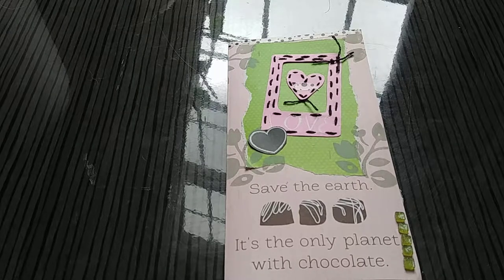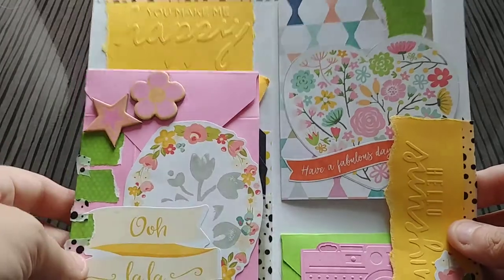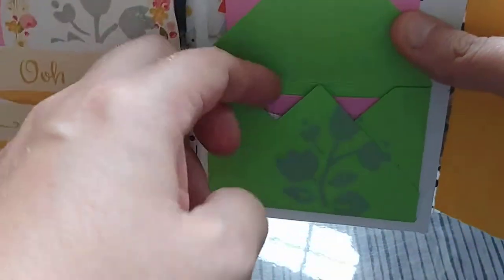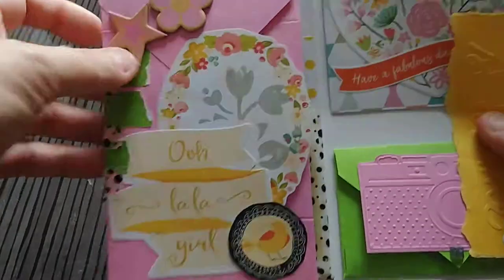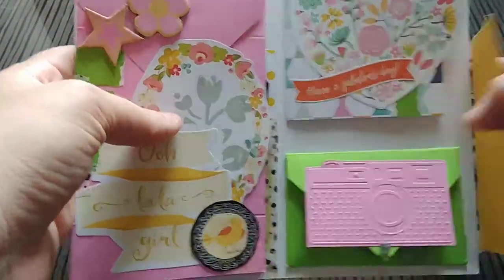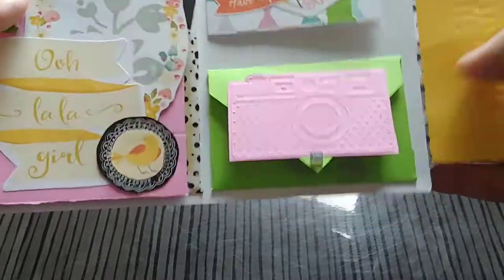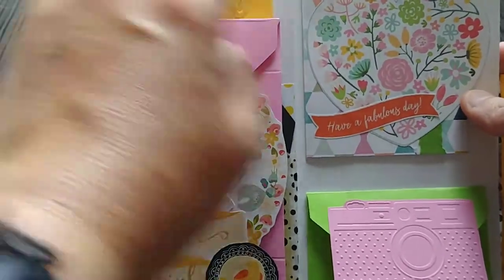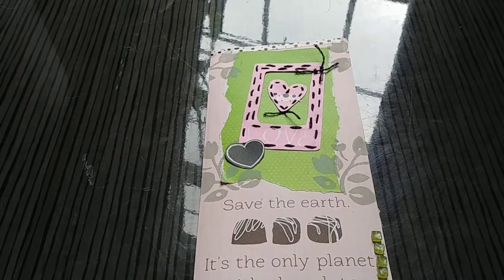FlipBook Reveal and walk through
Recently I spent a lazy Sunday working on a flipbook/folio, which just a fun way to send more artsy letters. Some people swap these like penpals and such. I wanted to see how well I could make one and felt like it turned out pretty well. This video just kind of shows it off and explains a bit about what I did.

I'm also on Facebook, Instagram, Twitter, everywhere as MyWorkbasket.